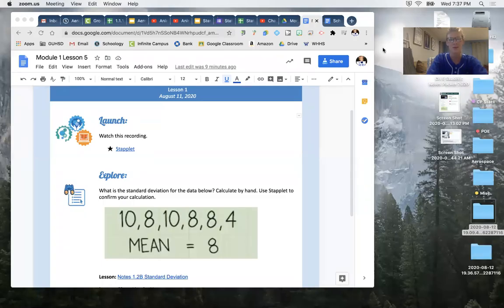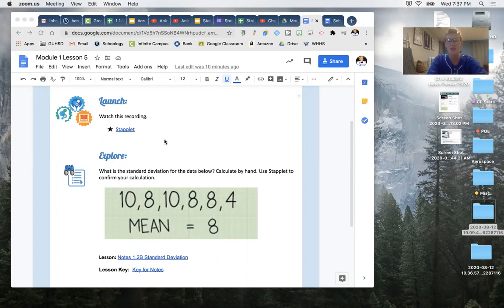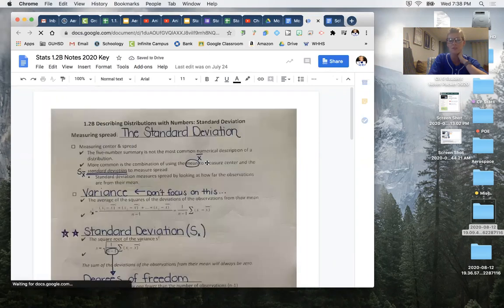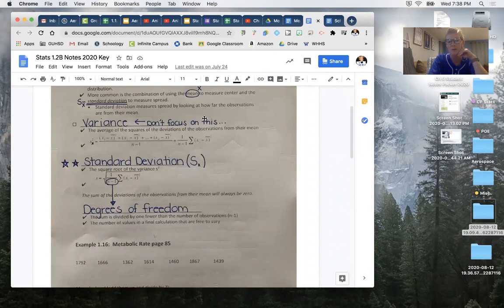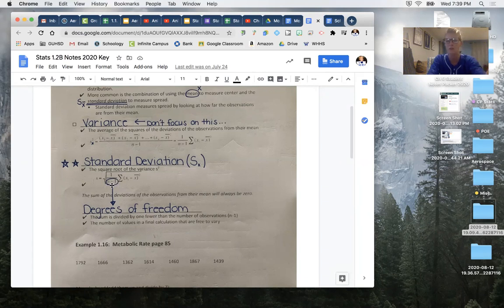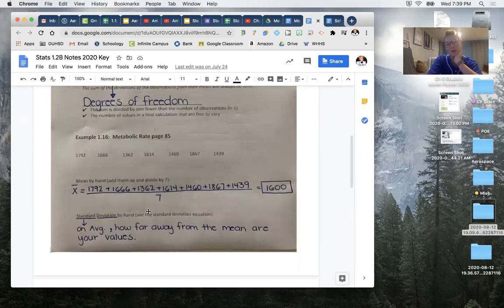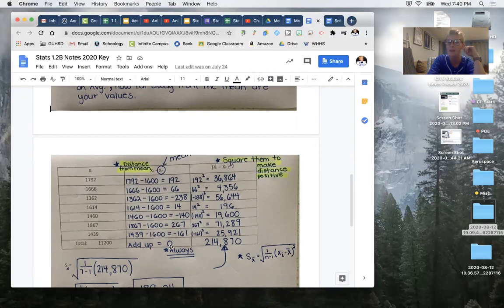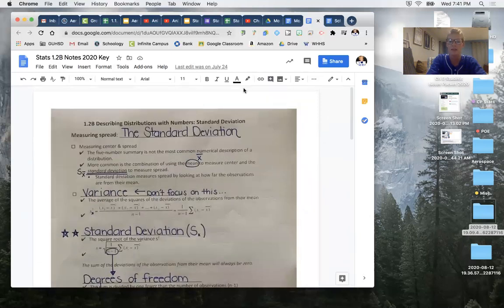Stats Module 1 Lesson 5